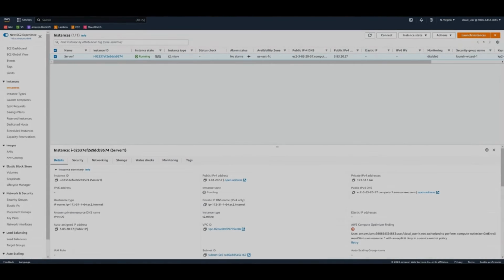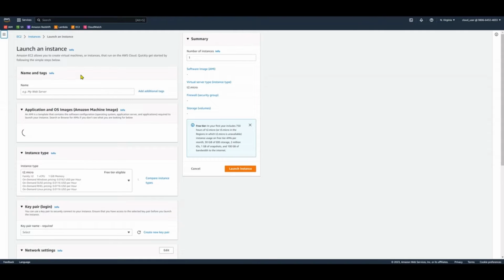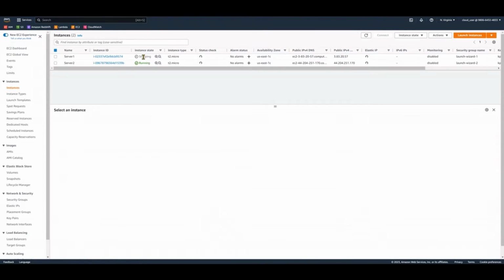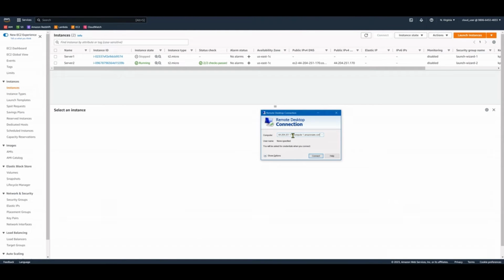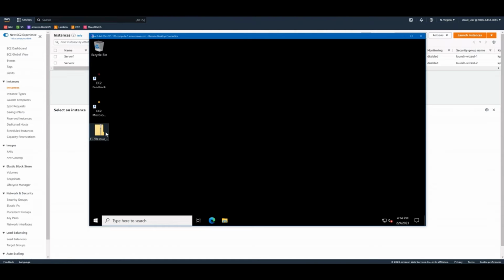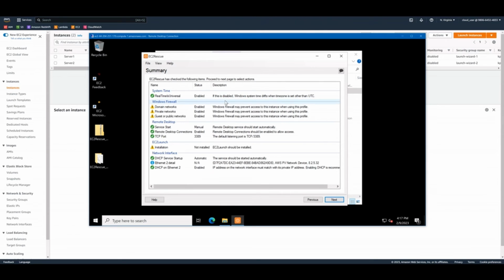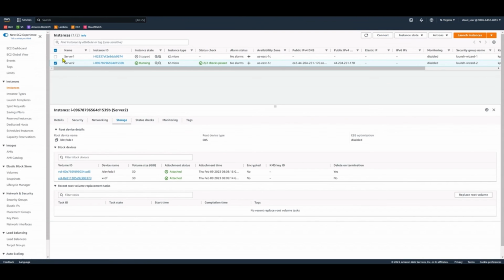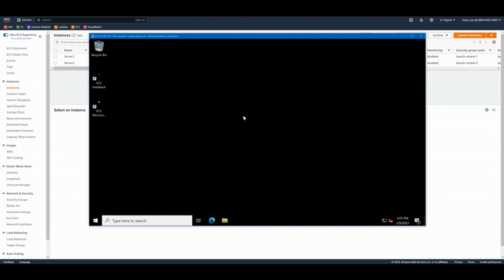Troubleshooting an RDP Connection with the EC2 Rescue Tool for Windows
EC2Rescue for EC2 Windows is a troubleshooting tool that you can run on your Amazon EC2 Windows Server instances. You can use the tool to troubleshoot OS-level issues and collect advanced logs and configuration files for further analysis.